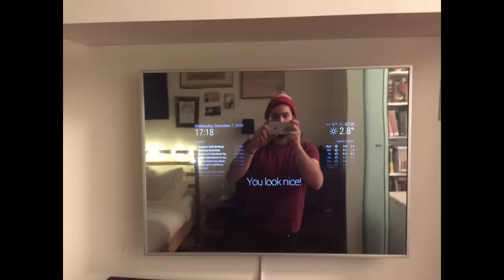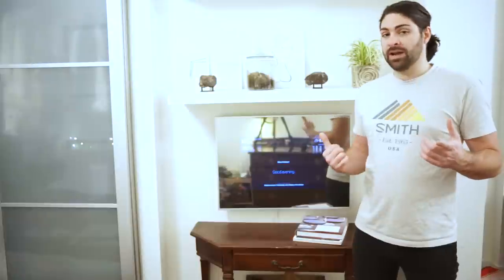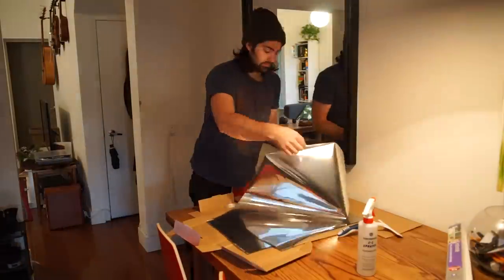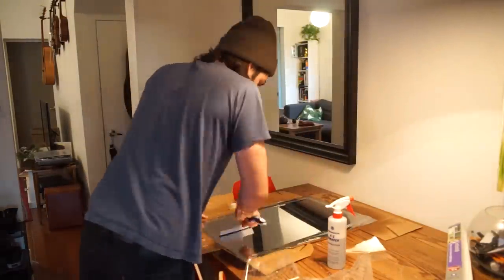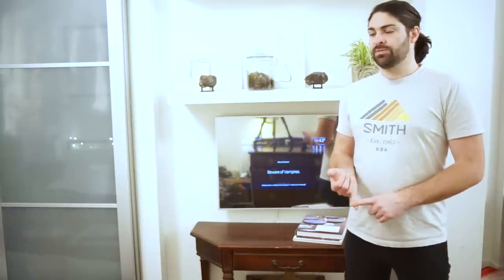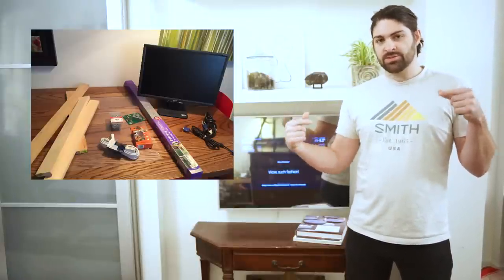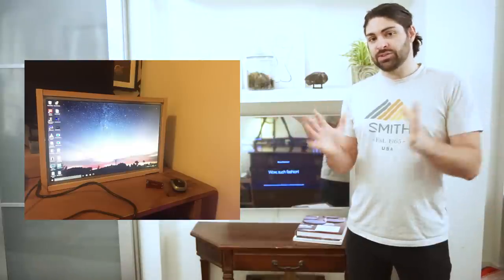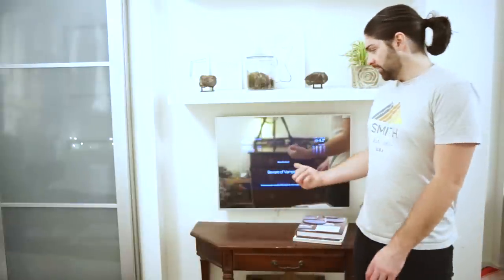How to Build an Alexa Enabled Smart Mirror for under $250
Mirrored Window Film
Raspberry Pi
USB Sound card

This video shows the steps involved in making a smart mirror with a Raspberry Pi and Alexa voice assistant.

There are many steps, but it should be do-able by anyone with rough familiarity with raspberry pi or linux, and the carpentry skills to build a wooden frame.